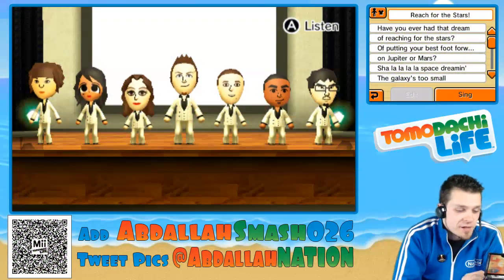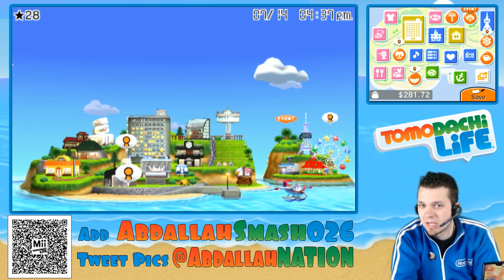Tomodachi Life 3DS - How To Customize Music in Concert Hall + All 8 Songs!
Tomodachi Life 3DS - How To Customize Music in Concert Hall

Enjoy a quick tutorial on how to customize music in Tomodachi Life for Nintendo 3DS.  Have some fun making your own lyrics to the eight different genres of music within the game!

This Playthrough of Tomodachi Life will be geared towards subscribers only!  If you want to be an islander in the series:
Tweet your QR Code AND Personality Test Results to @AbdallahNATION using

Join the MarioKartMarathon and the Race to Mario Kart 8!